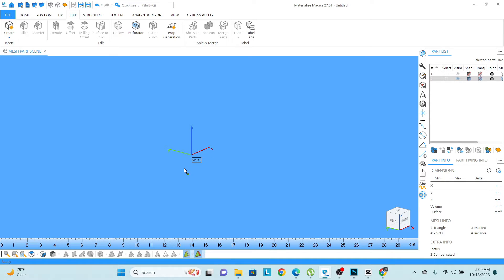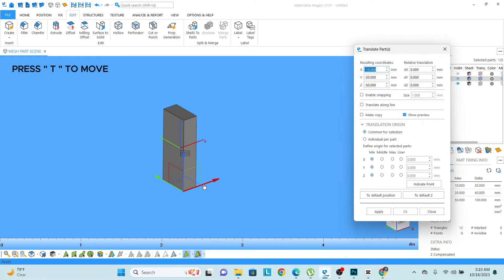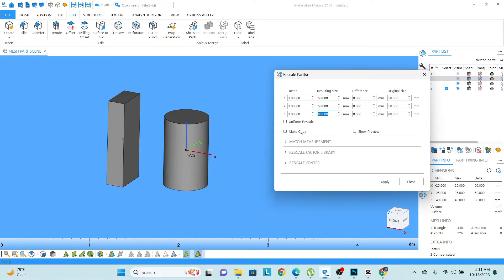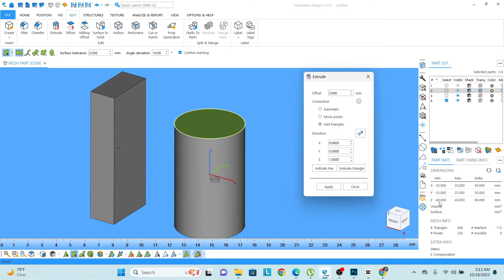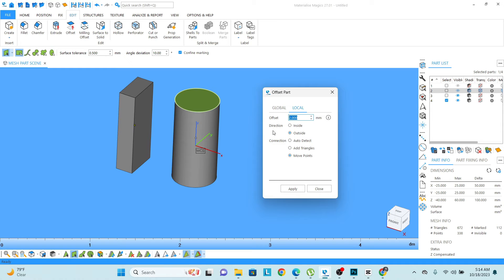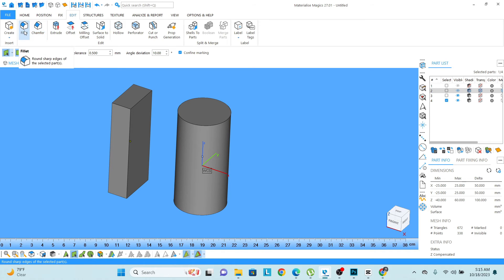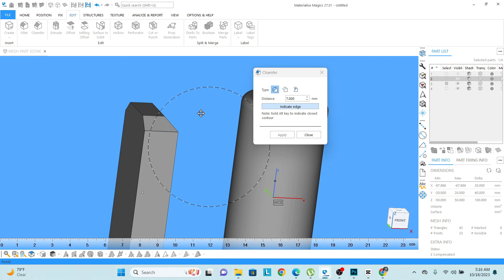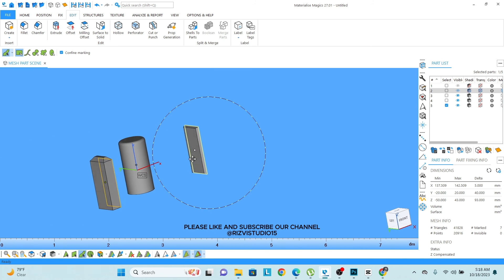How to create form, Extrude, Offset in Materialise Magics - Beginners Tutorial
Discover the power of basic editing tools like extrude, offset, and create form in Materialise Magics. In this video, we'll guide you through these essential functions, empowering you to craft 3D designs with precision and creativity. Elevate your 3D modeling skills today!